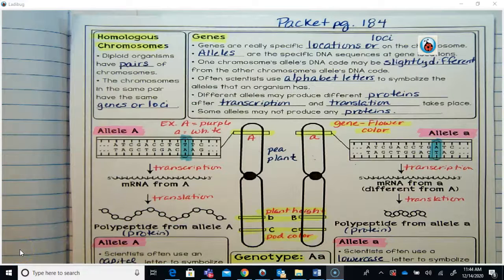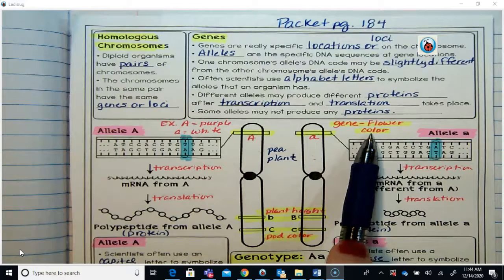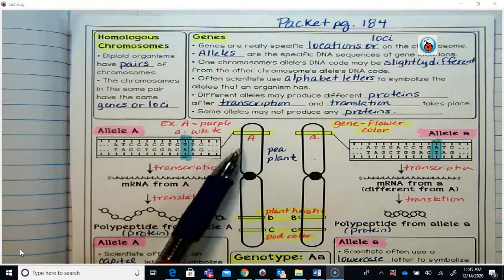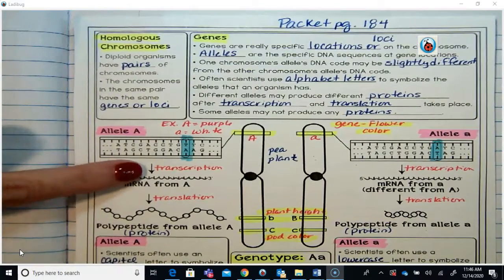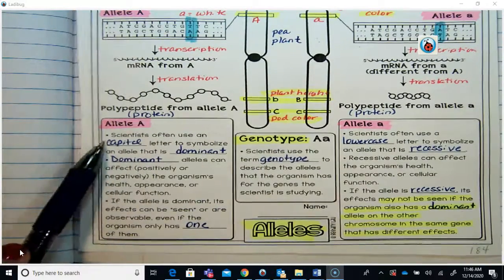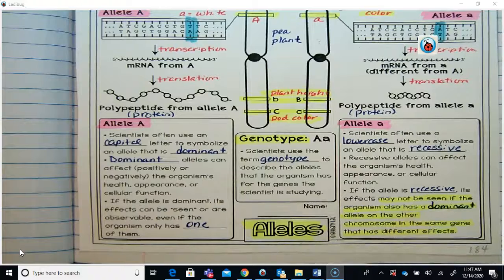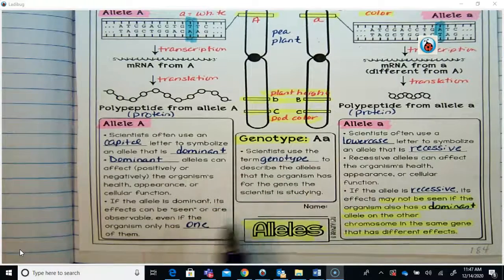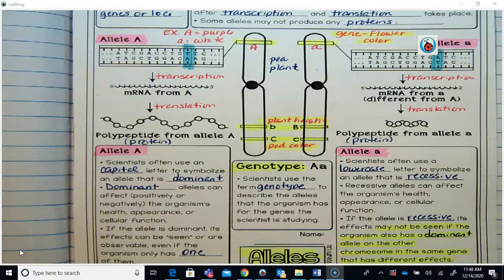Allele Doodle Diagram